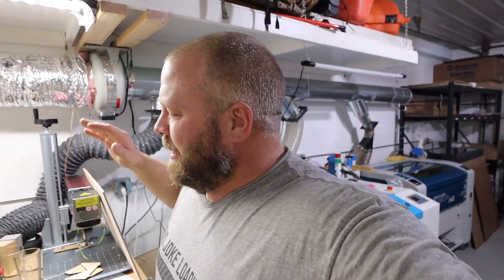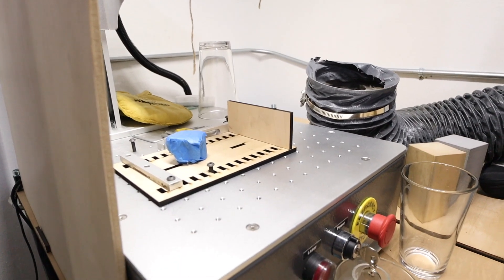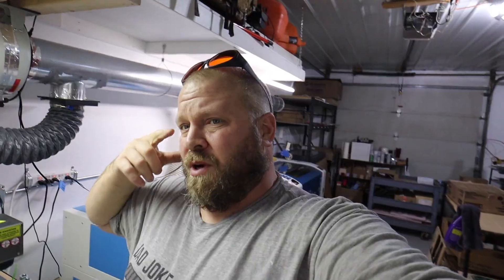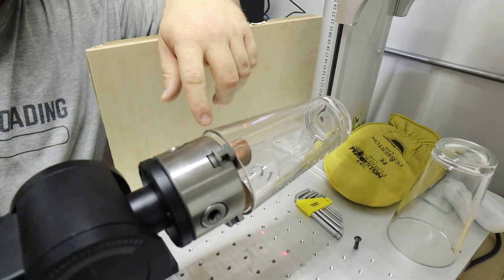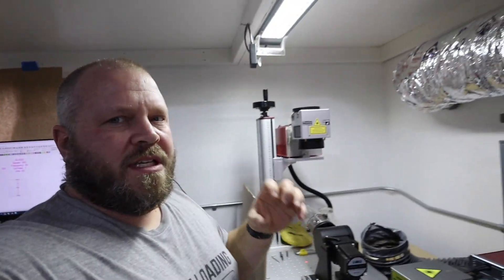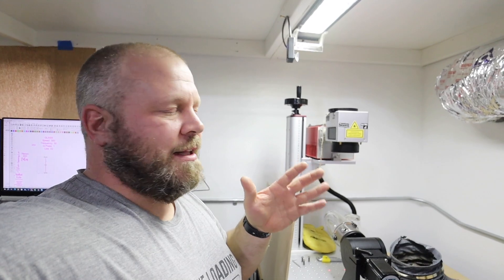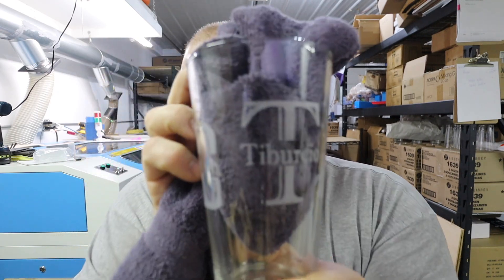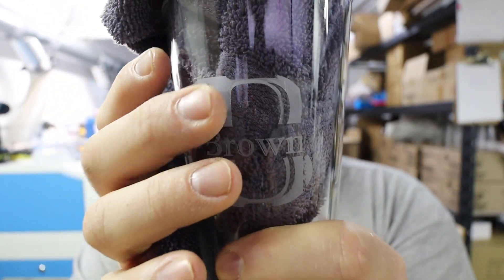Trying out the CHUCK ROTARY in the UV Laser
Join our Private Group for
1 On 1 Phone calls with Matt & a Monthly Group Chat:

Etsy shop with SVG & PDF files for sale, EngravingwithMatt

Join us Fridays for new videos!🌻

Matt & Sara

Transfer Tape
Brilliance Spray
Item
Awesome Hats
Cermark Black Spray
Blue Tape
Sanding Disks for glass
Laser Clamp Pins
Best book for beginning your business (Hard copy or audio)
ref=w86Oew0Jk4nD&utm_source=influencer
Powder Paint
Gasket Making Material
Blue Tape
My favorite LA's Totally Awesome Degreaser